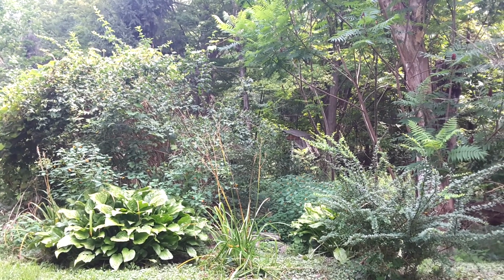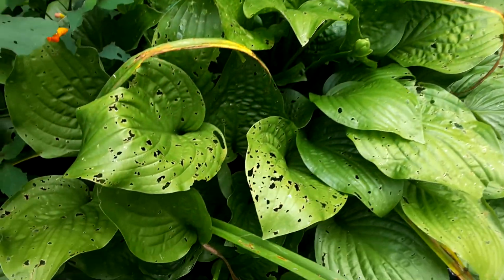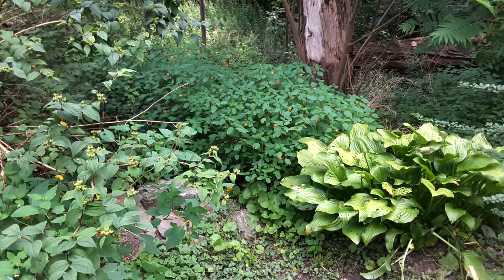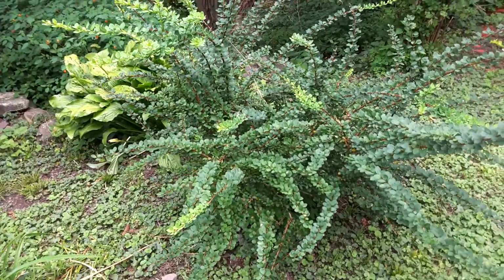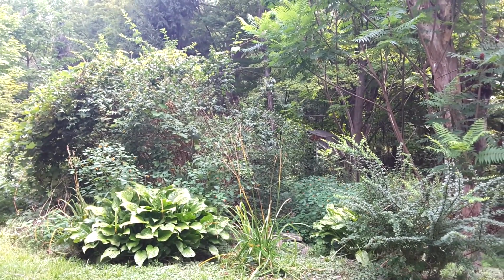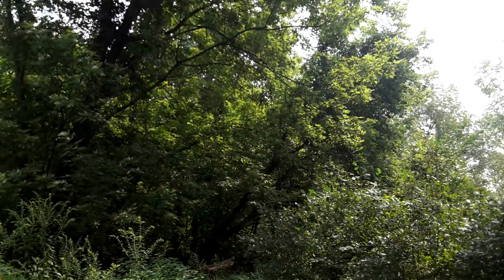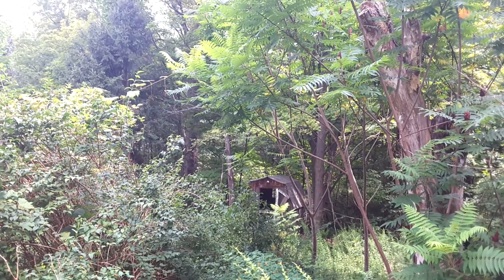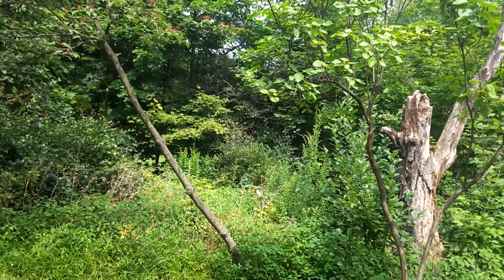Backyard Update | Hobby Update | Backyard Stories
Another hobby update, as well as a closer look ay some of my wonderful backyard.